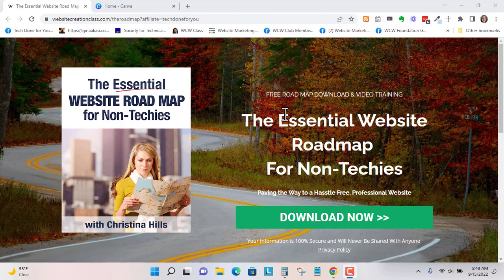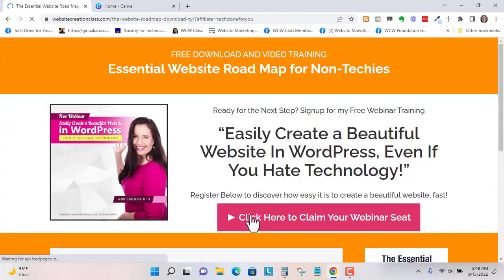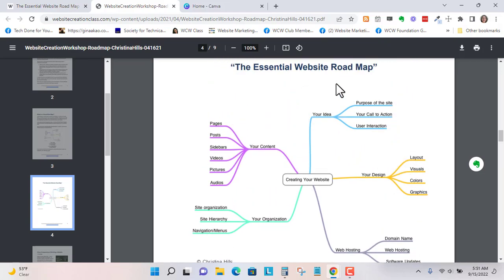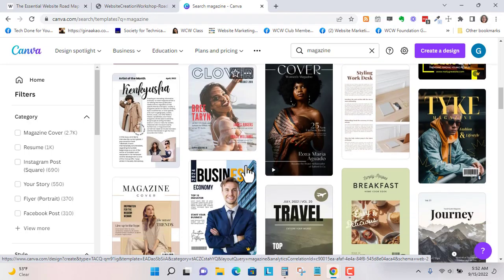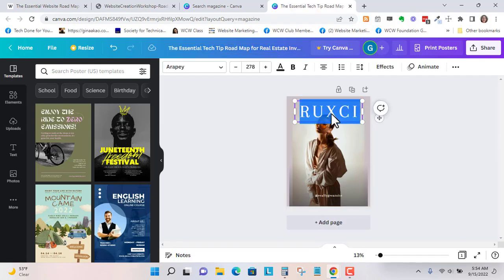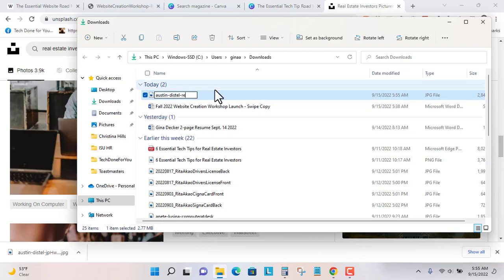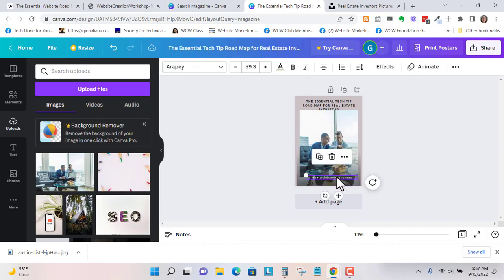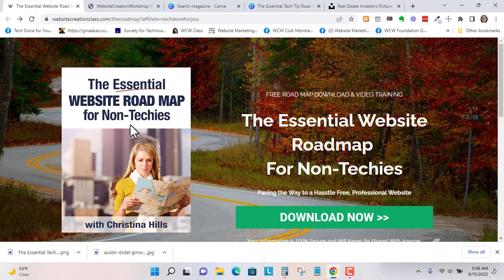How to create an opt-in freebie with Canva